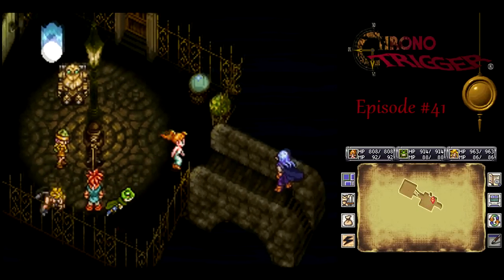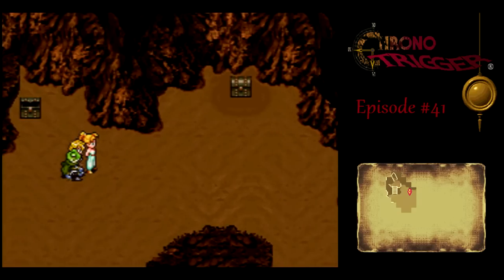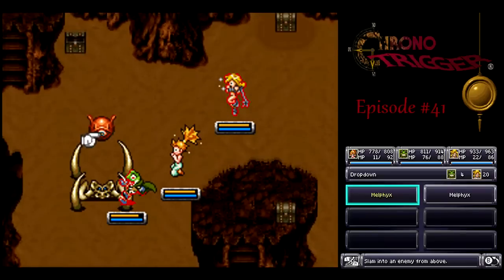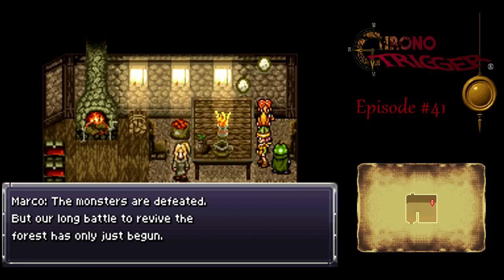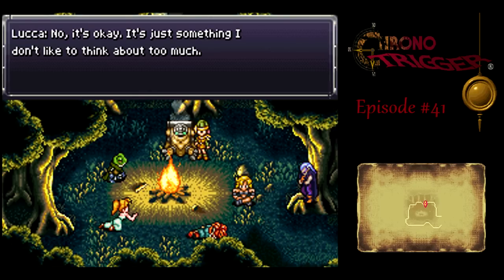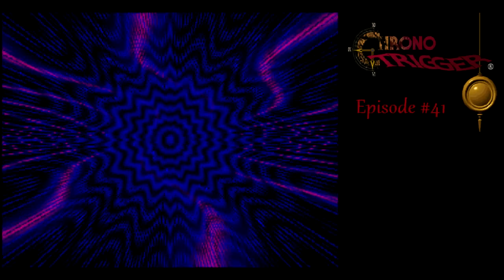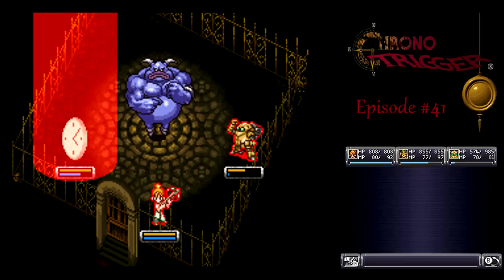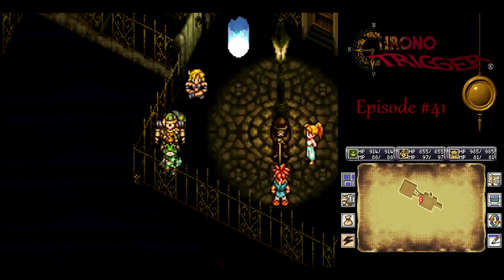Let's Play Chrono Trigger DS #41 - Comb the Desert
In this episode, we return to Fiona's Villa in the Middle Ages, only to find the forest surrounding her house is gone.  Apparently, she left Marco to watch the fire, and the desertification spread throughout the region.  So, he went and blamed it on the dead guy.  Of course, it's our job to restore balance to the world with a ritual of blood.